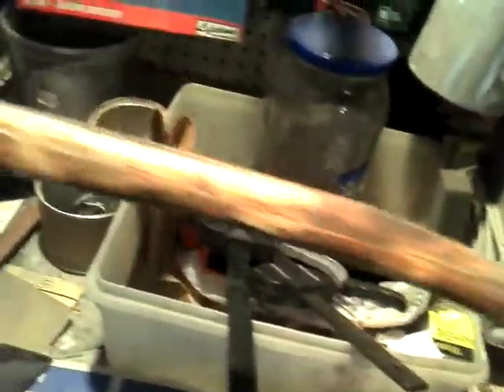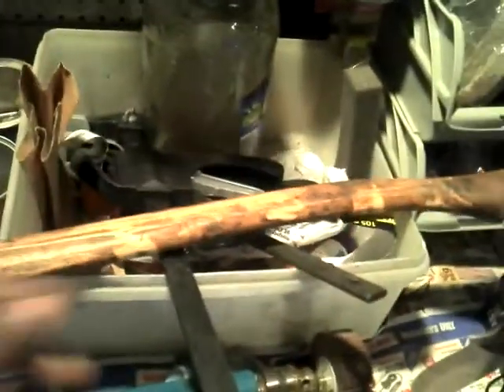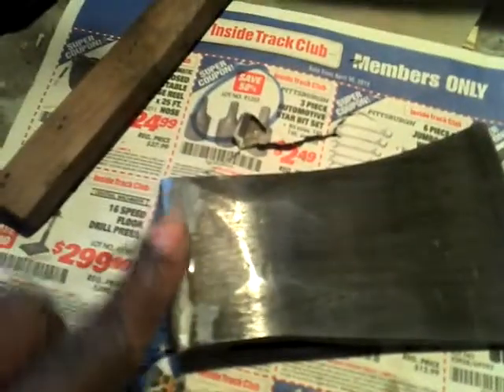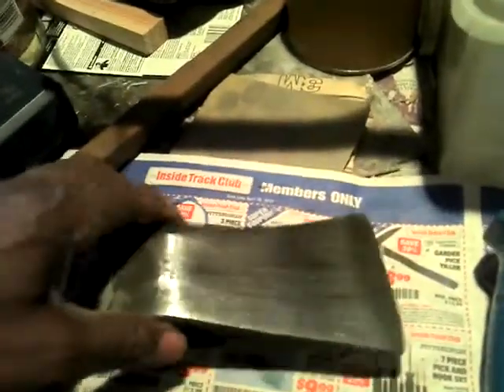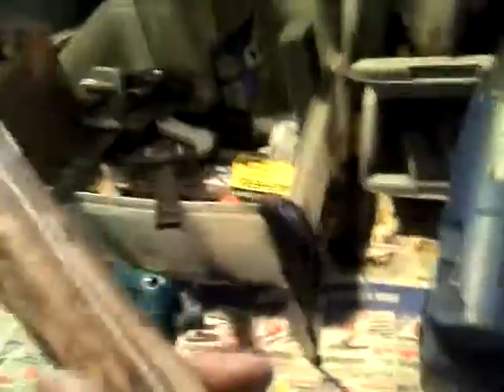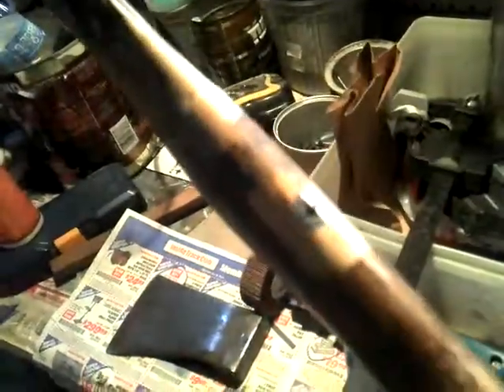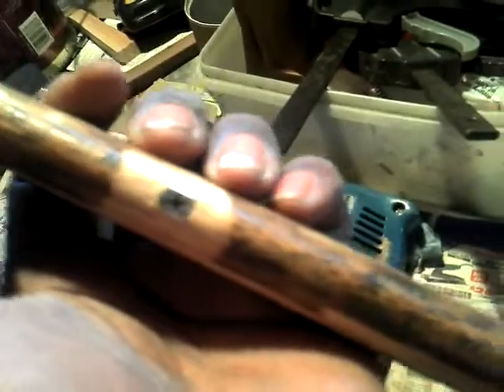The axe is back project: Army surplus find; axe restoration part 1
Restoring axe head and handle. I later put in a few wood pegs and  wraped the top half with para cord. I also rubbed it down with Old English lemon oil. I wonted to keep the old look to the wood so I restored it some what instead of replacing the handle. See Axe restoration 2 and 3 for the completed axe. And, comment, i'd like to know what you think